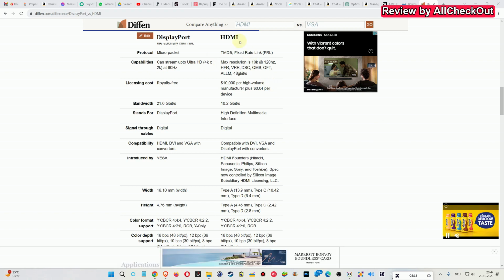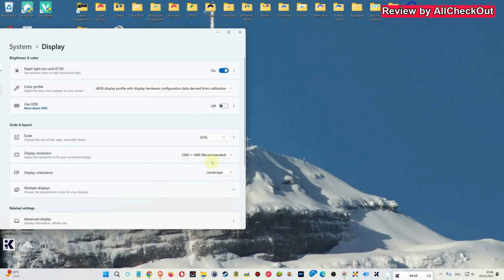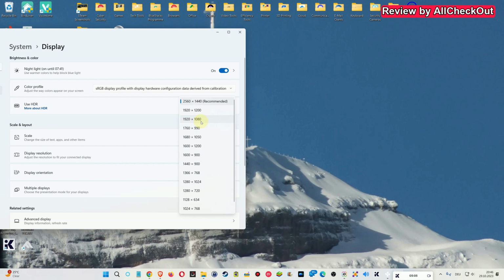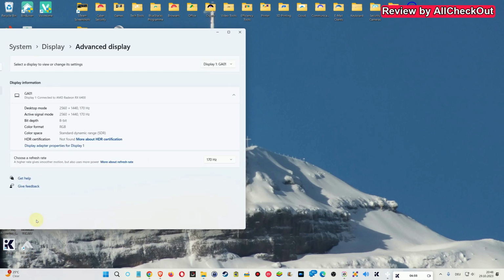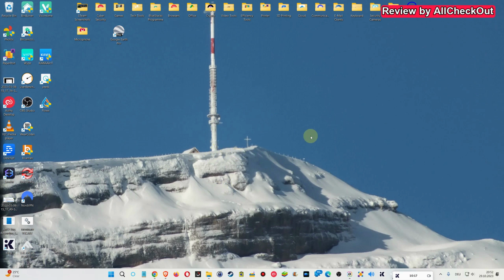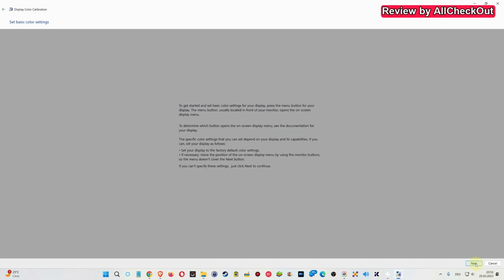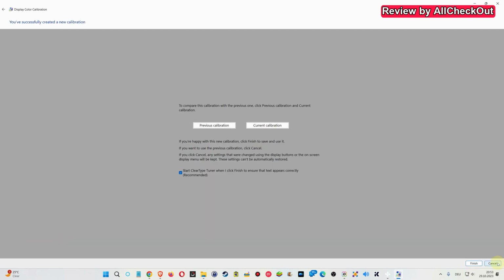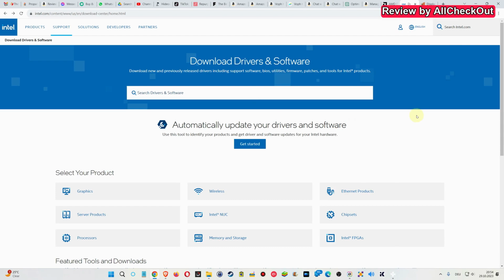What to Do After I Bought a Better Monitor for My Windows Computer?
Upgraded Your Monitor? Here's Your Next Move! So, you've just invested in a shiny new monitor for your Windows computer, but what comes next? In this video, we've got you covered with essential steps and tips to make the most of your upgrade. Join us as we explore everything you should do after getting that better display, from setup to optimization. Let's dive in!